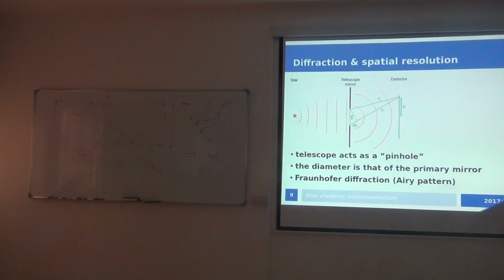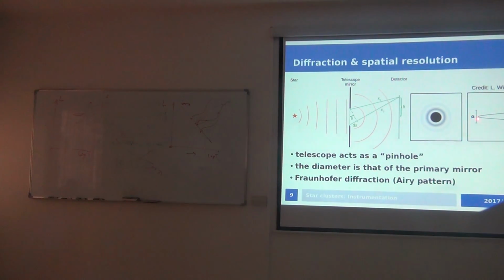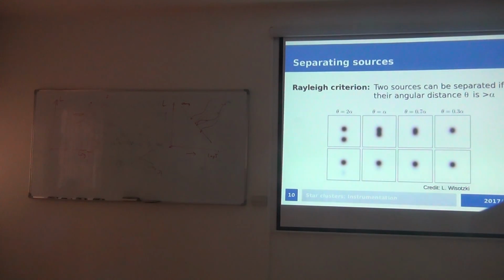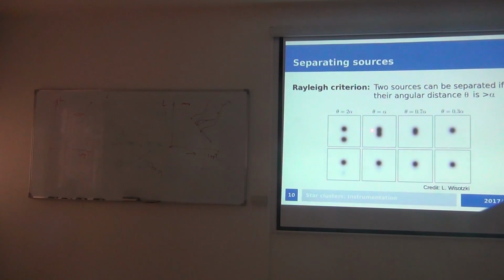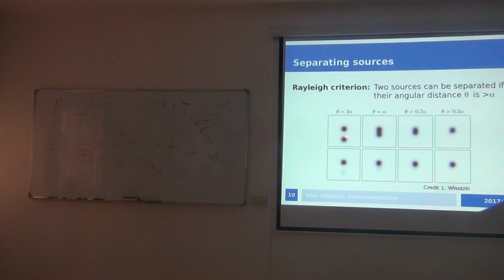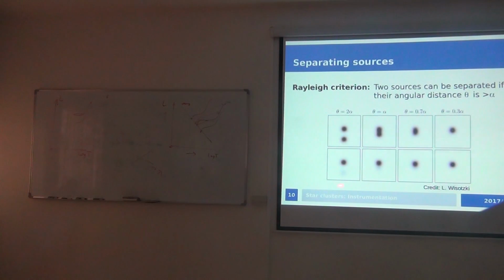AWSA_Sebastian_2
Arab Winter School of Astrophysics second edition